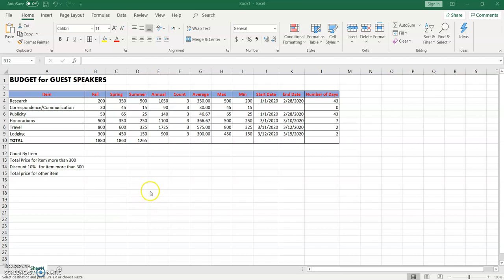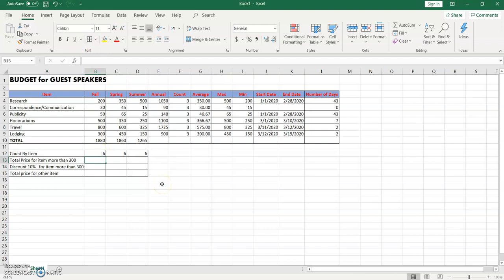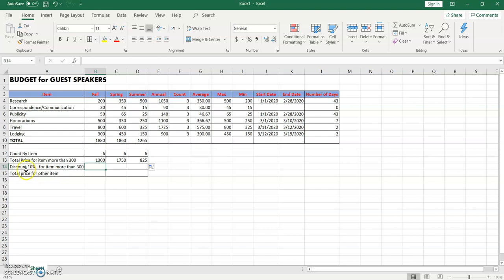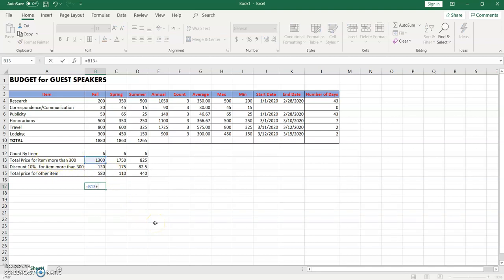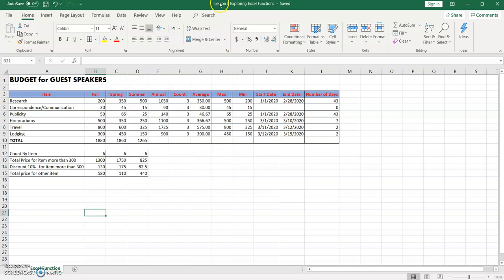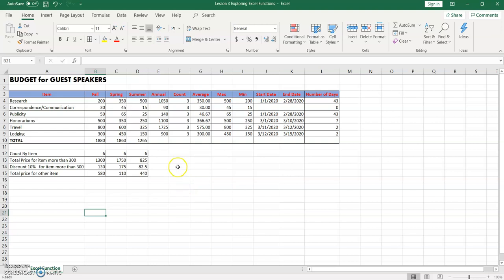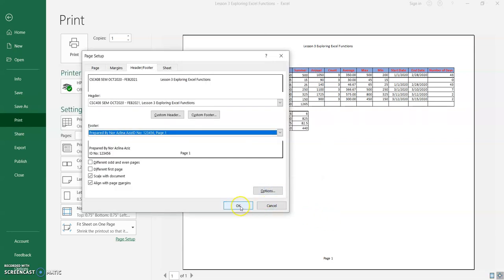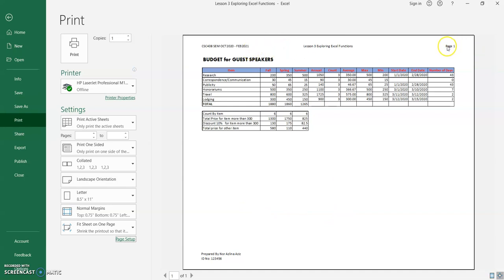MS Excel Function Part 2 - Working with Maximum, Average, Sum, Count, CountA, Sum IF and Count IF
MS Excel Function  Working with Maximum, Average, Sum, Count, CountA, Sum IF and Count IF